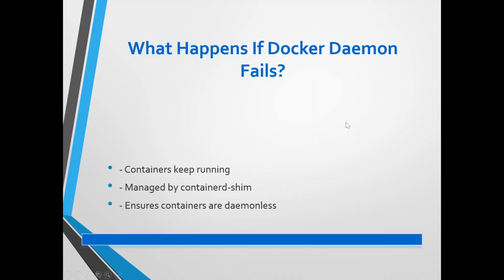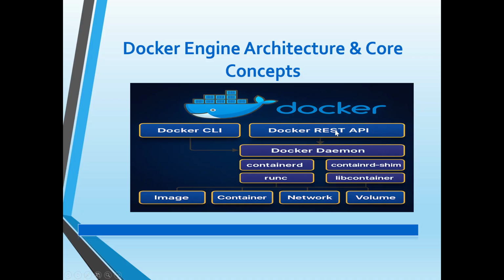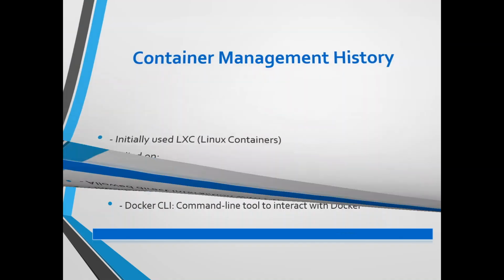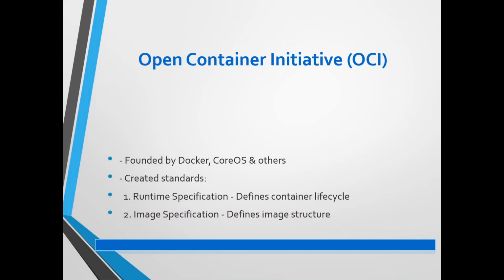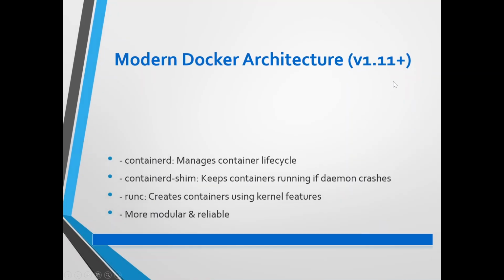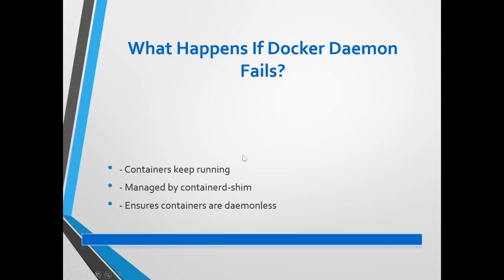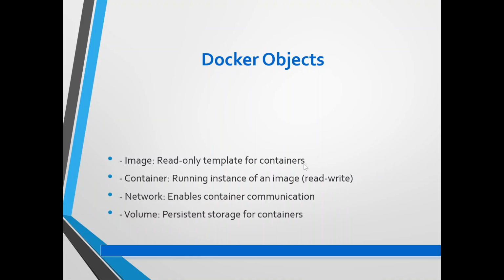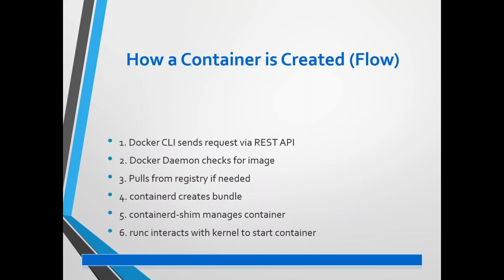Docker Engine Architecture Explained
Kubernetes (if related to orchestration)